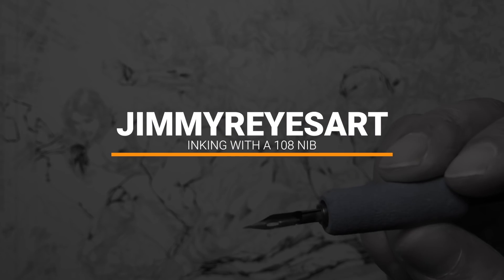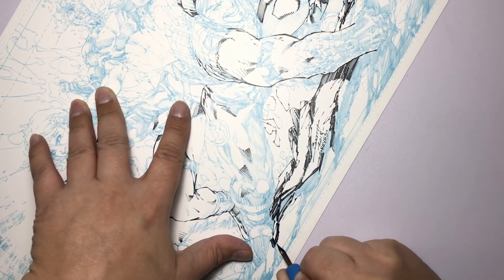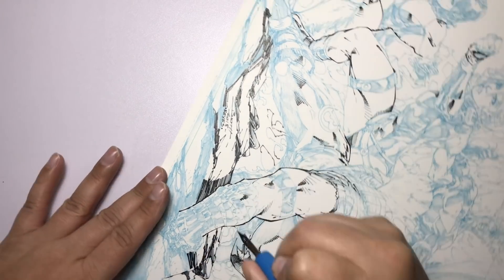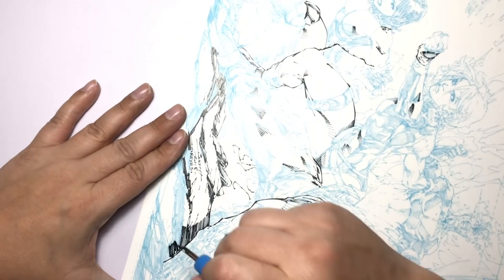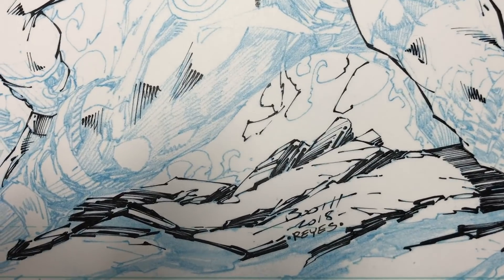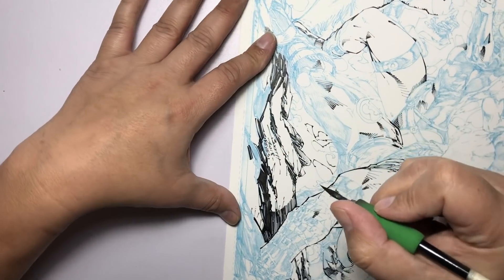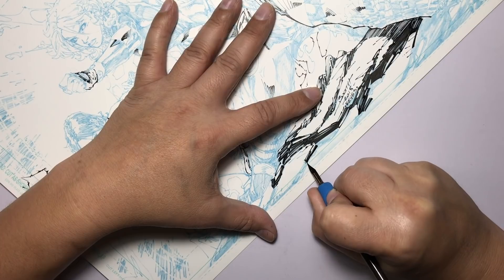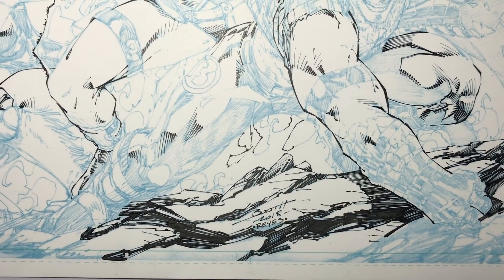INKING COMIC BOOK ART WITH A 108 NIB - Brett Booth Art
Professional comic book artist Jimmy Reyes explains his approach and technique for inking rock textures.
Speedball Artists Pen, No 108 Flexible Quill Tip, Pack of 12
by School Specialty

 Brett Booth @DemonPuppy
Jimmy Reyes @JimmyReyesArt